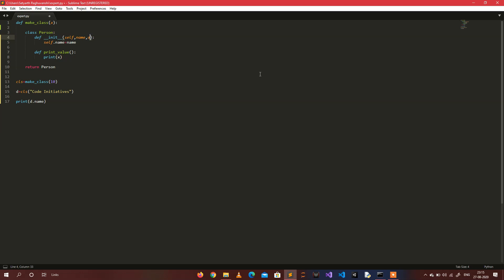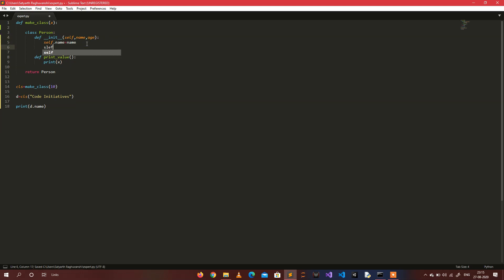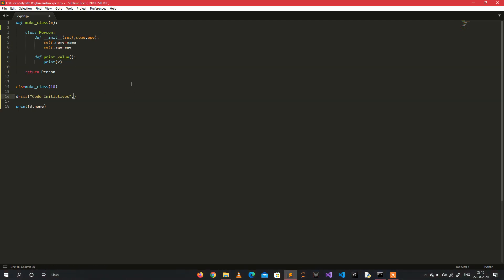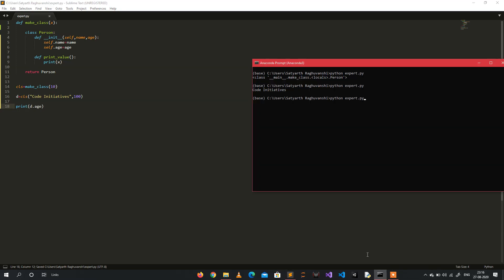1. Expert | Python for Experts | Code Initiatives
Presenting your new series of Python for Experts.